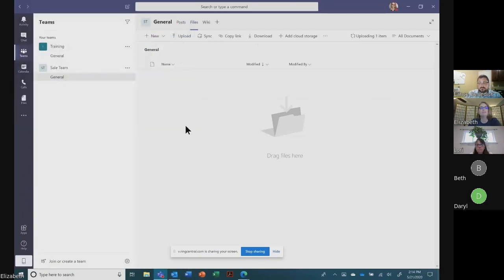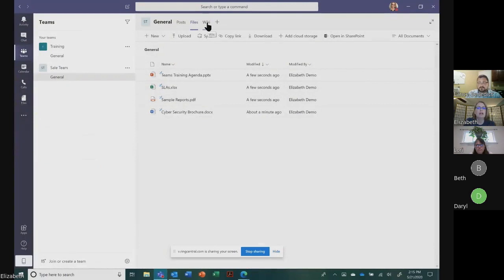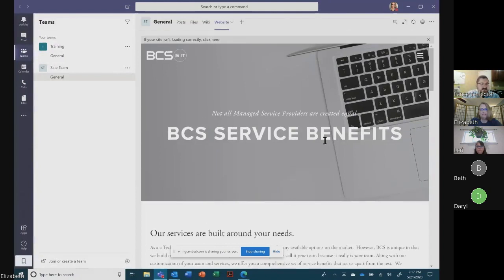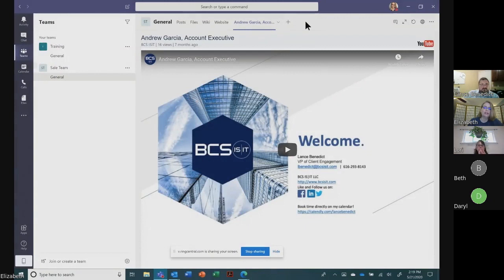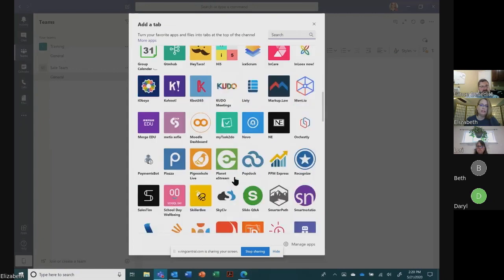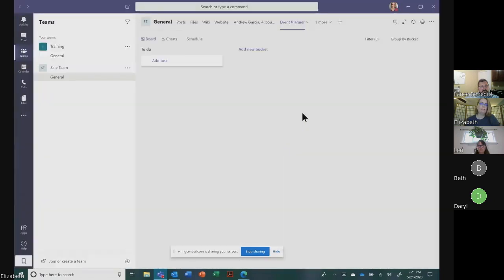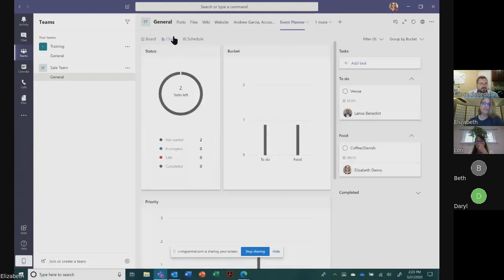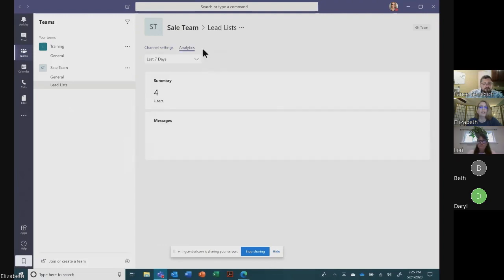Microsoft Teams - Episode 3 of 5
This video is about Microsoft Teams - Episode 3 of 5

Let’s add files.

Let’s add Tabs

You can add Channels based on projects or functions.

Let’s add an Event Planning channel for our Cyber Security event @ the BBB.

Only add people who need to help plan this event.

You can also automatically “favorite” the channel which will move it up on your list.

Create a Planner and assign activities

Add a OneNote tab to keep notes